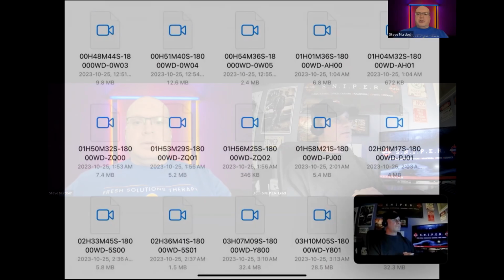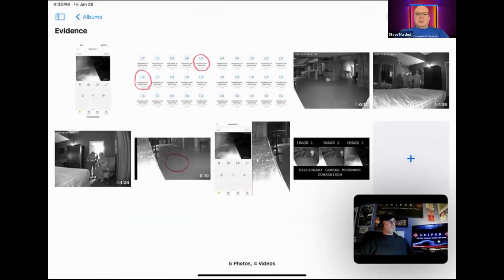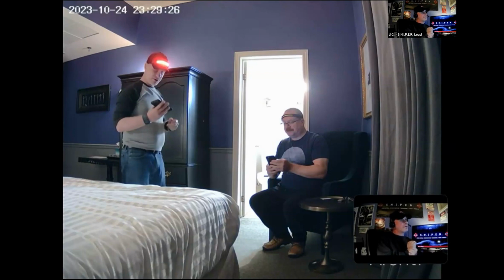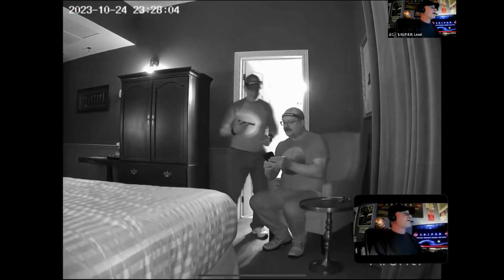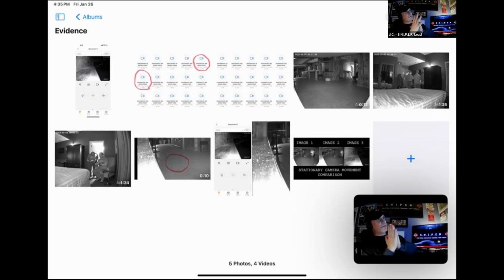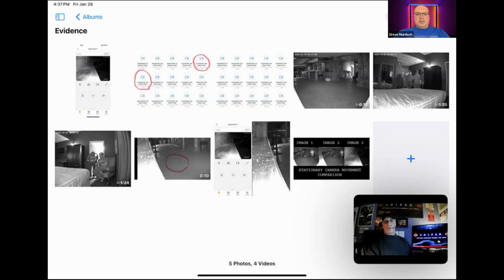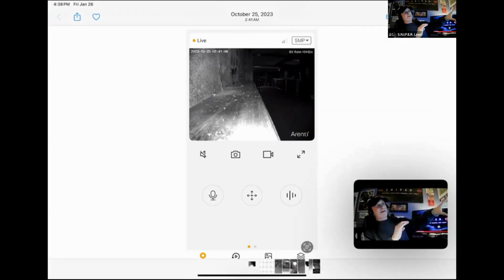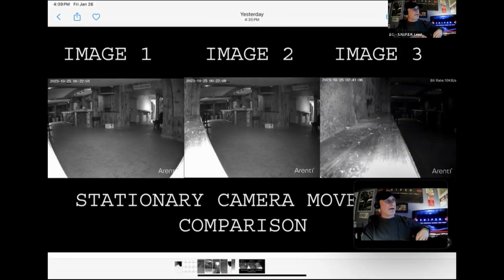Arlington Hotel Overnight Investigation - Unexplained Activity in the Basement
JC and Murdoch from S.N.I.P.E.R. Paranormal examine evidence from the Arlington Hotel Investigation.  Evidence was caught of something moving one of their static cameras in the basement.  Also a shadow was captured of something moving along the ground.